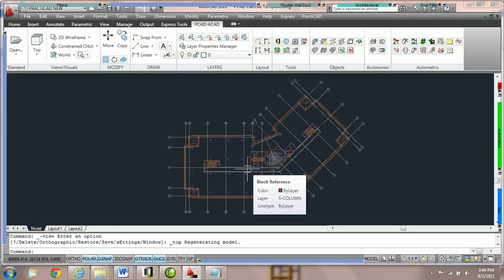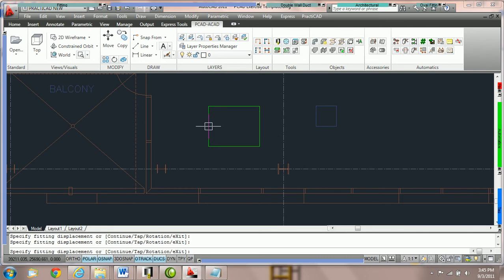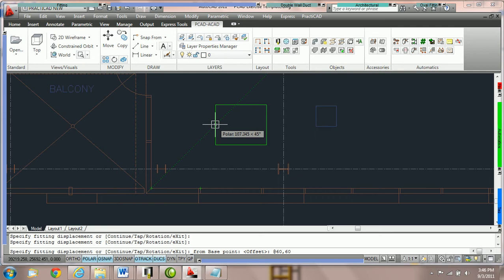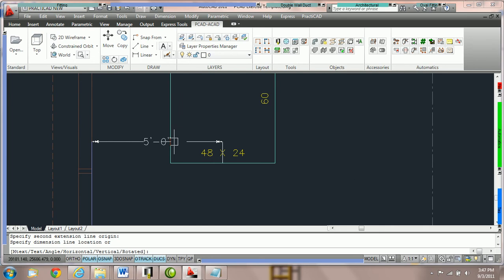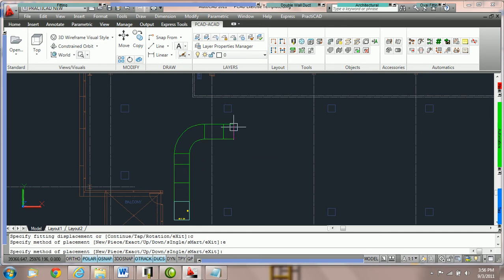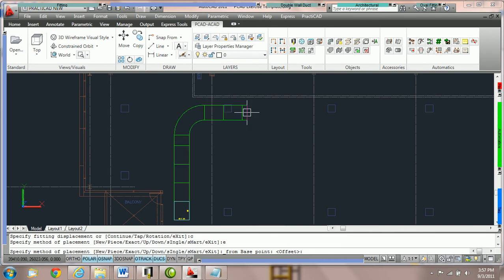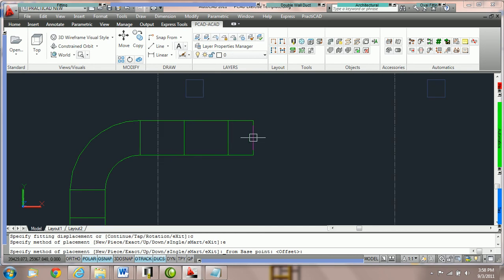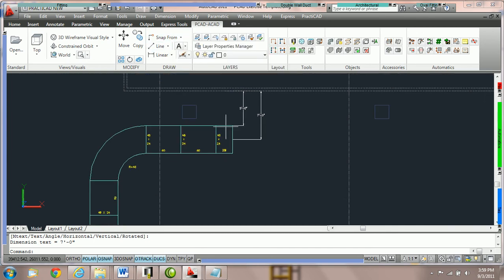PractiCAD - Exercise - How to Use the Snap From Command - Full